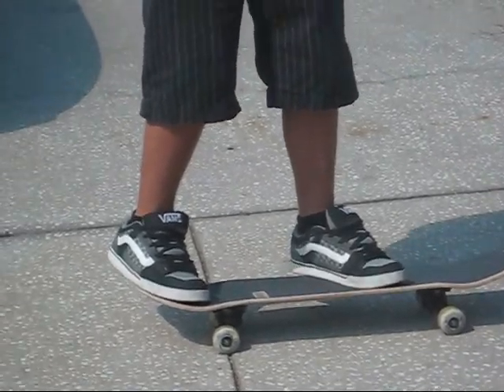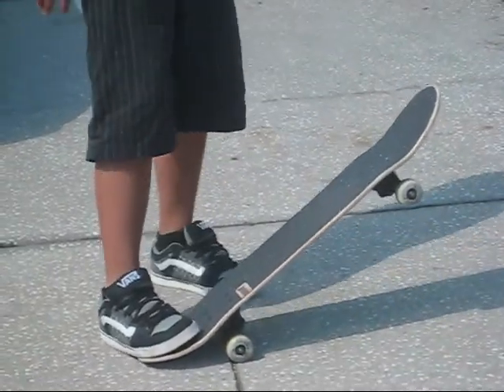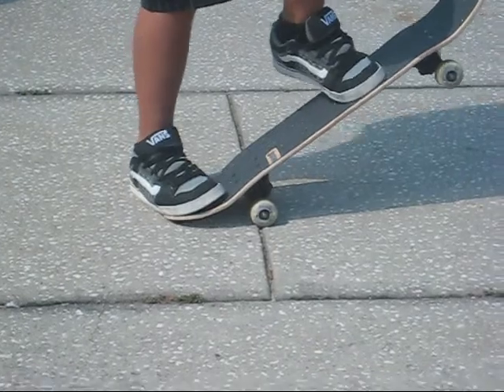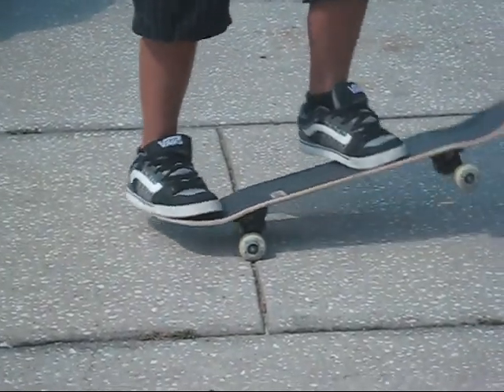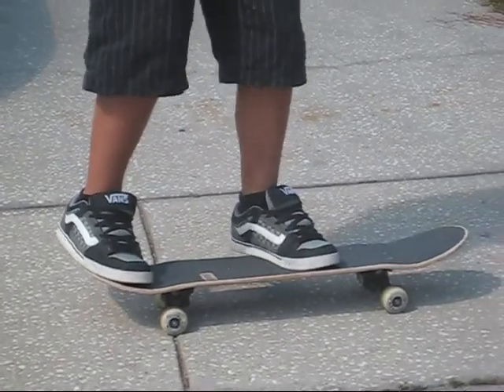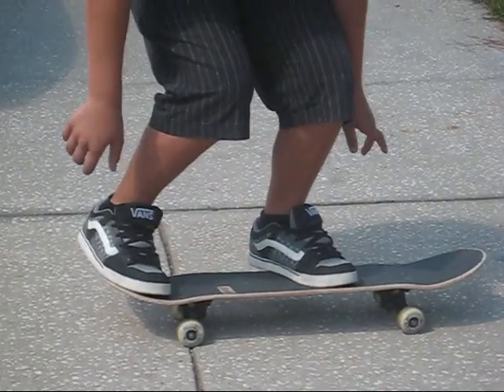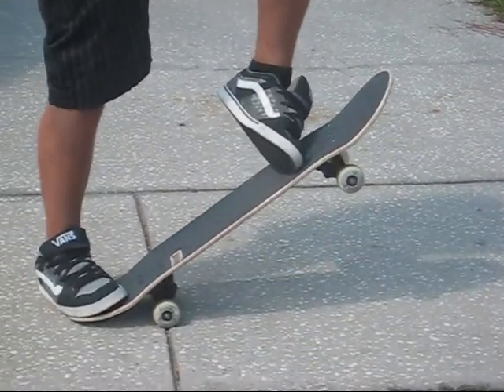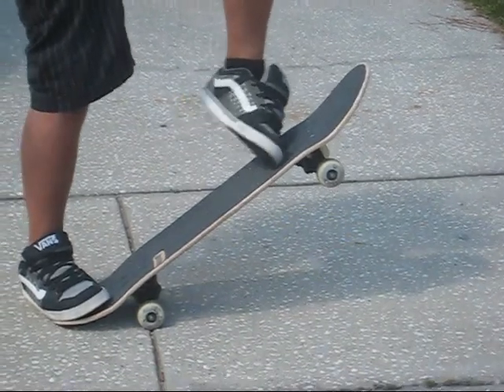How to Ollie on a Skateboard